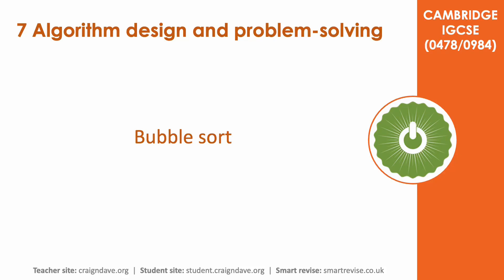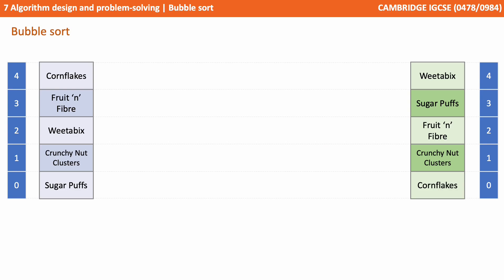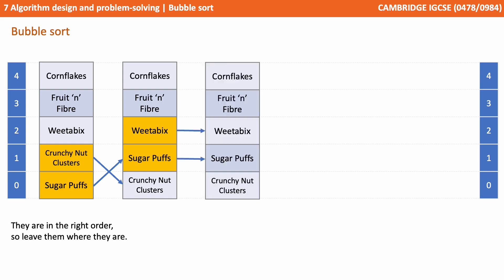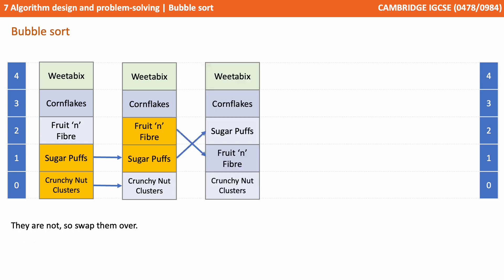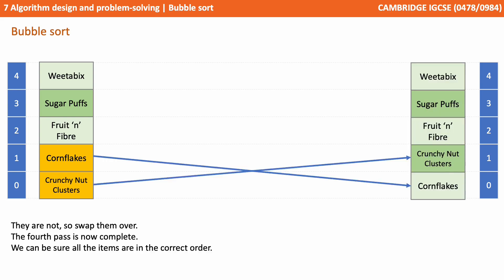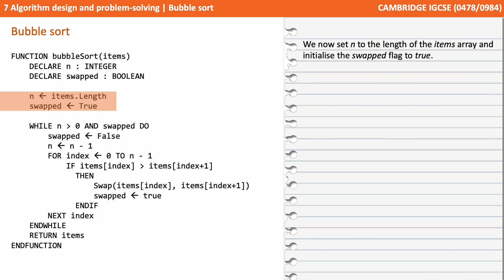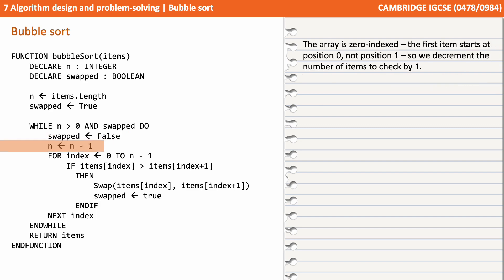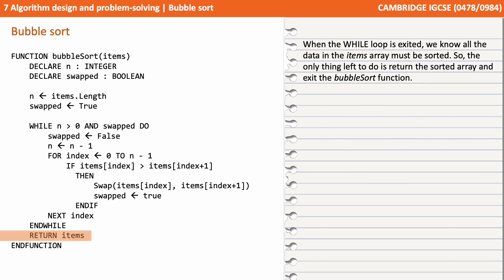81. CAMBRIDGE IGCSE (0478-0984) 7 Bubble sort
00:00 Bubble sort
00:05 Intro
00:10 Bubble sort
01:05 Breakfast cereal example
03:56 Pseudocode
06:45 Cambridge IGCSE Pseudocode
06:58 Essential algorithms and data structures textbook
08:07 Outro